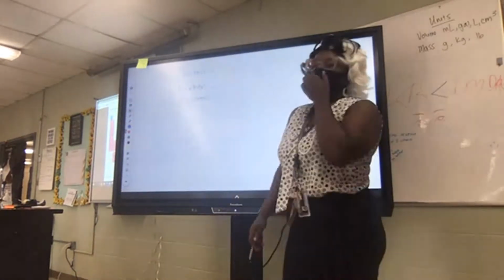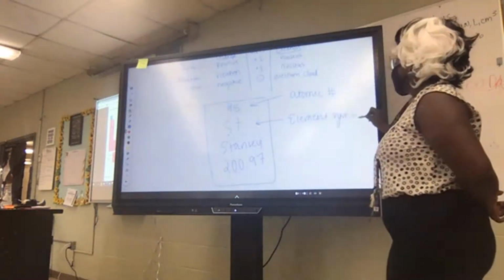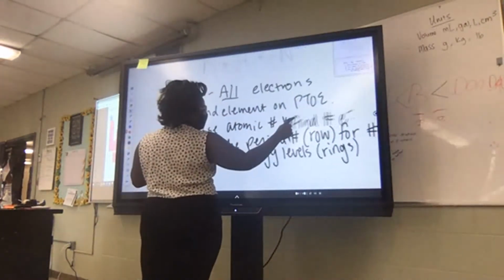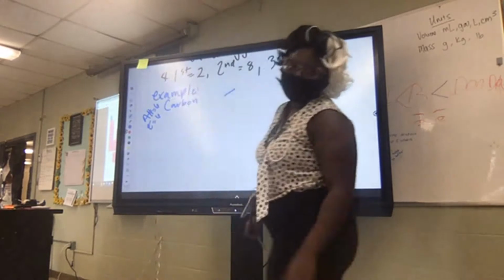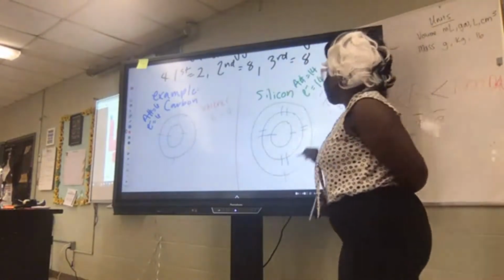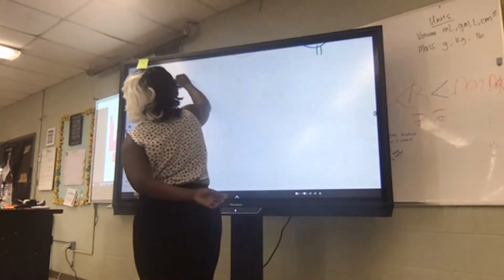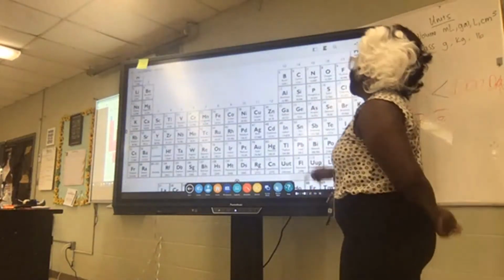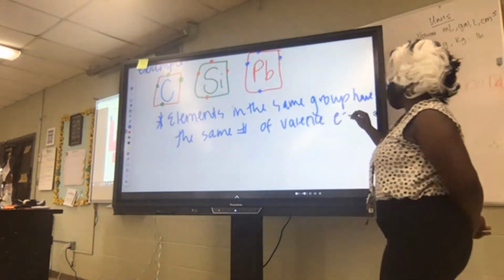Unit 2 Review ( Lewis structures, Bohr diagrams and Valence Electrons)